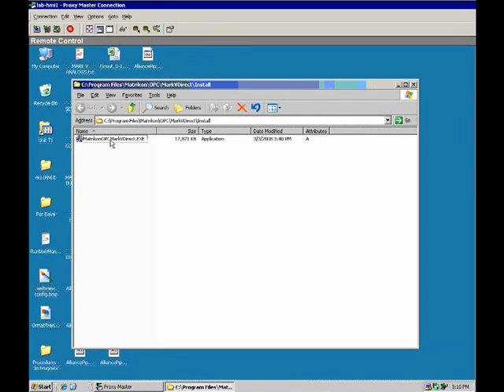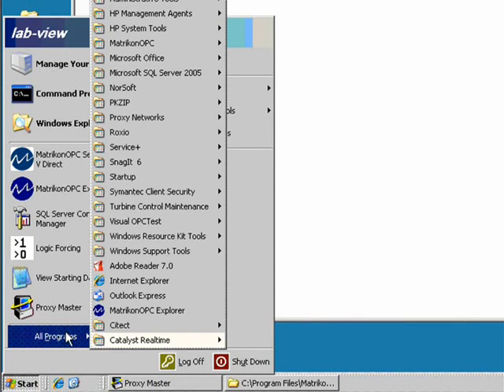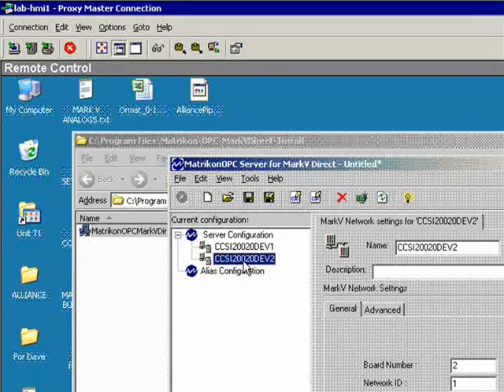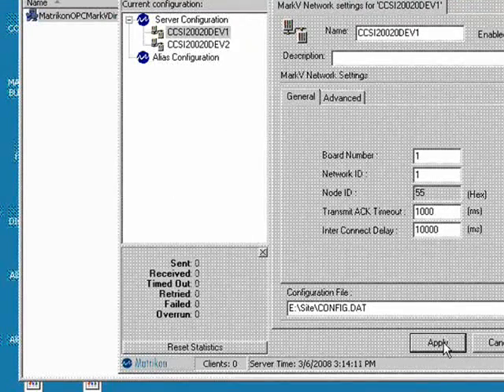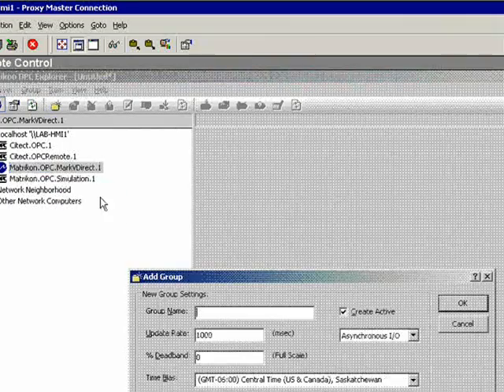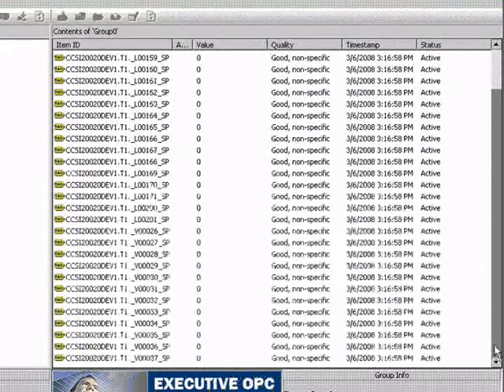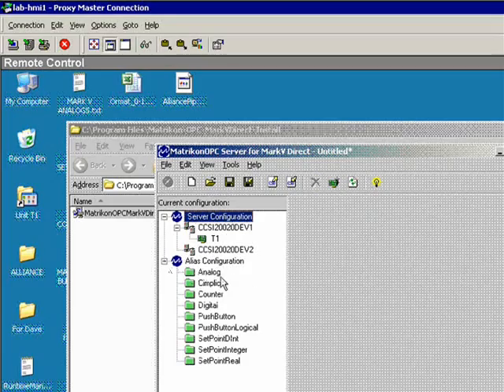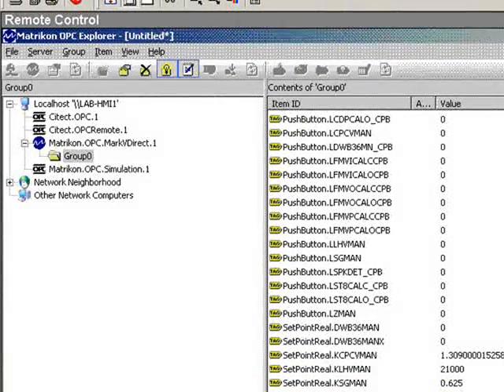MatrikonOPC - MarkV Direct OPC Server Tutorial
A Quick tutorial on how to install and configure the MatrikonOPC MarkV Direct Server